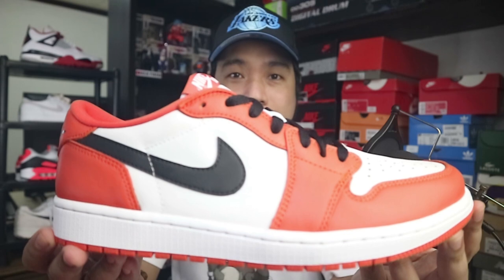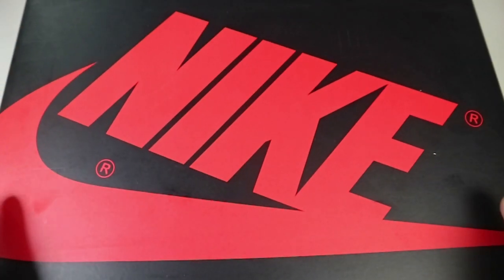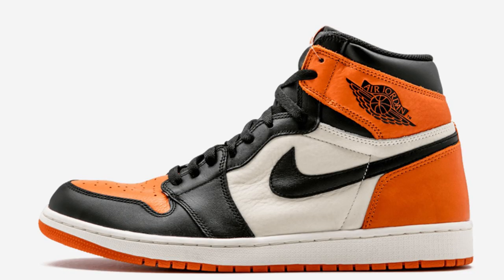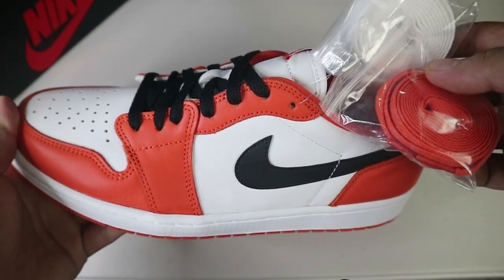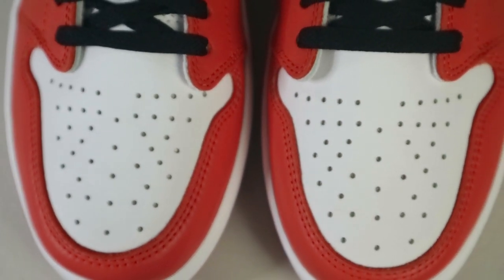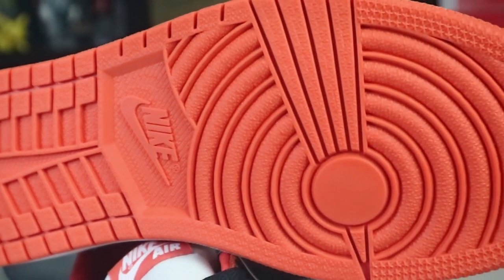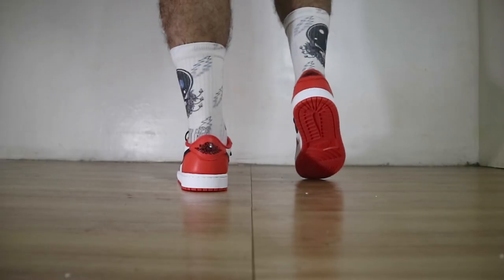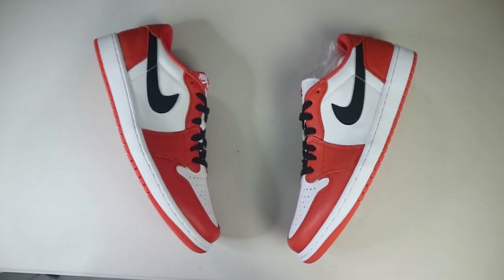HOW GOOD ARE THESE JORDAN 1 LOW " STARFISH | SBB" ???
What's up G! Thanks for checking on this video!

Super thanks once again to the secret plug for looking out for me. :)

Please feel free to check on my IG selling page @ap.xclsv for more sneakers on sale!

PHP 5,000 Gift Certificate to buy any ITEM on @ap.xclsv (My IG selling page)

Entries will all be validated :)

Once my 2nd channel (Gelo Pineda Vlogs) hits 1,000 Subscribers, we will draw and announce 1 (one) lucky winner!!!

Just not announcing this on my videos lately, let's see who reads descriptions. lol

NOTE:
1. Shipping will still be shouldered by Winner
2. Item prices are fixed based on the post on AP.XCLSV
3. This applies to ALL items listed available on AP.XCLSV